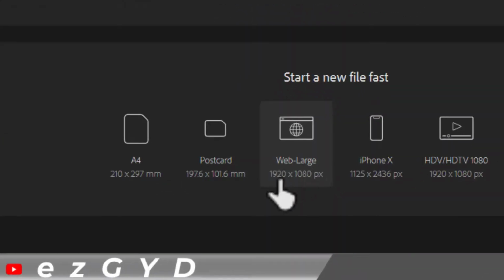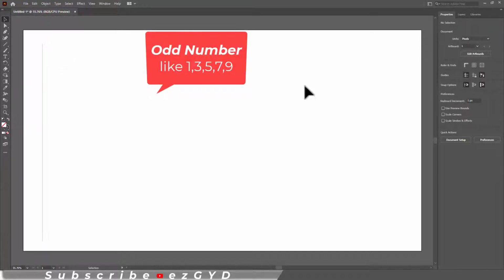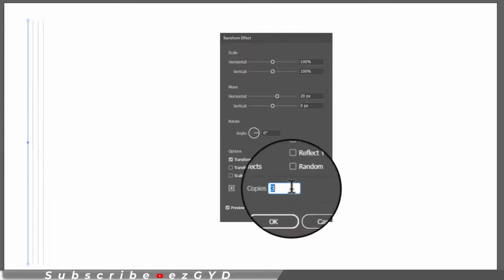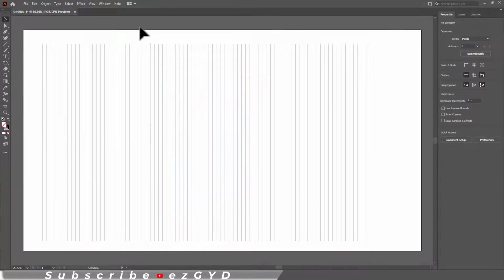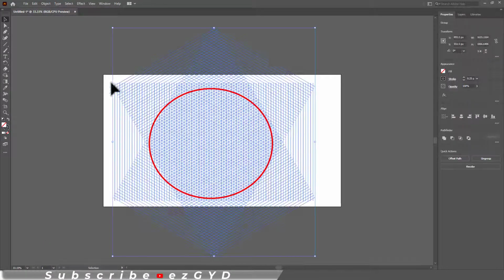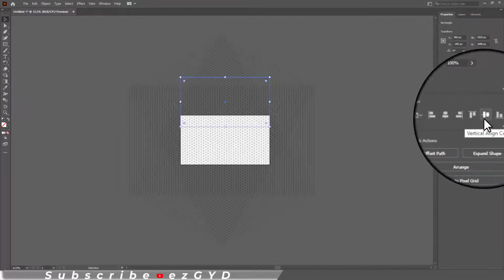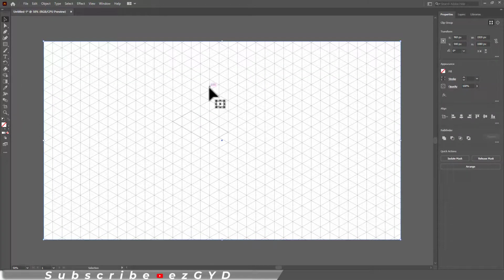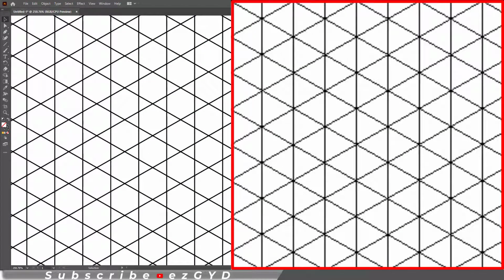How to Make Isometric Grid in Illustrator - Simple and Easy Way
In this illustratortutorial video, you will learn, how to make Isometric Grid in Illustrator - Simple and Easy Way to Create ISOMETRIC GRID in ADOBE ILLUSTRATOR.